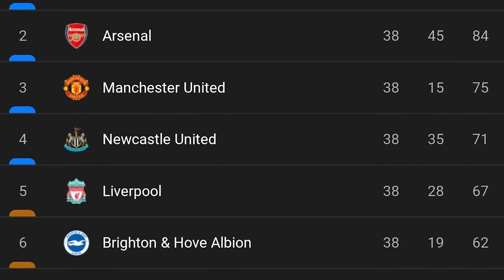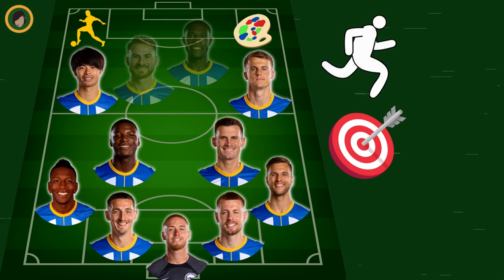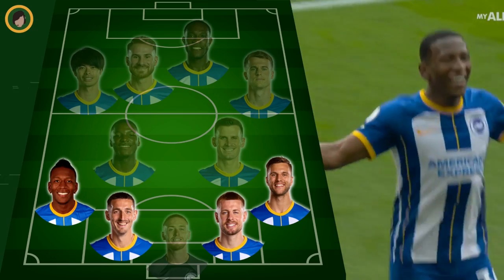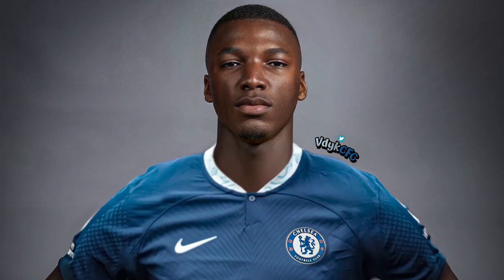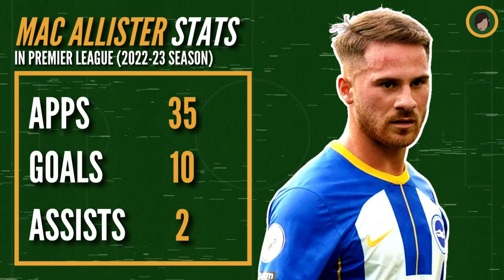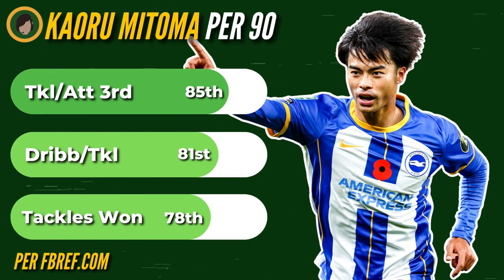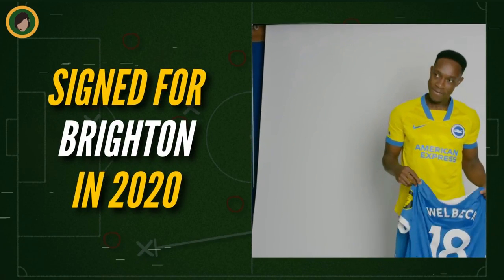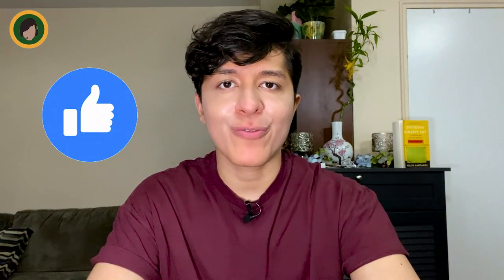How De Zerbi's Brighton SHOCKED the Premier League…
Roberto de Zerbi's Brighton & Hove Albion have qualified for European football for the FIRST time in their clubs history! But how did they do it...

0:58 What is De Zerbi Ball?
2:20 Press Me if You Can
3:37 Elite Ecuadorians
5:31 Gross-ly Underrated
7:37 Mast of Dribbling (Literally)
8:57 Sides of March

Welcome to Sideline Starters, the best sports stories straight from the sideline.